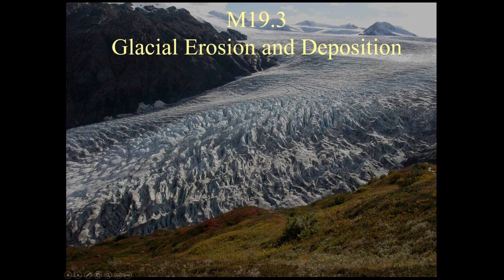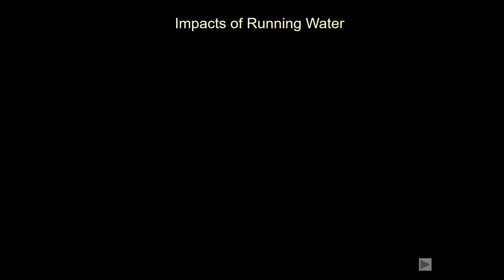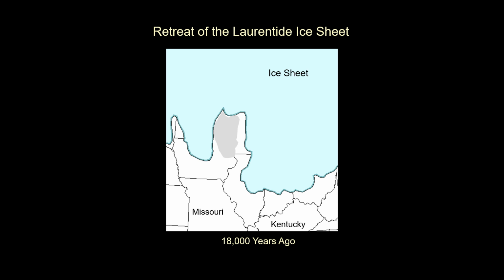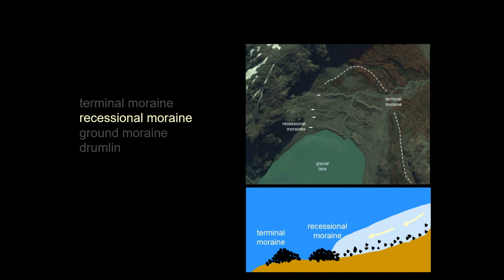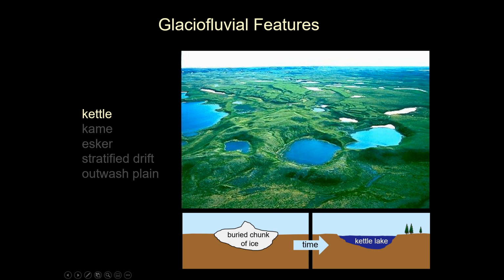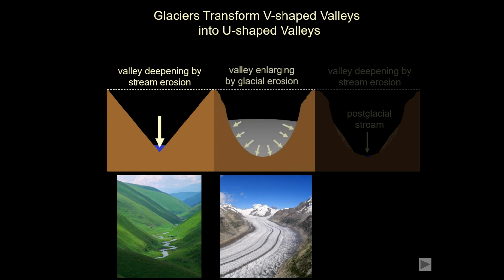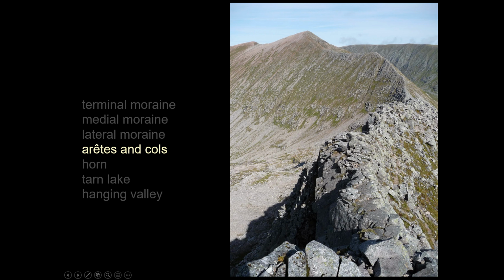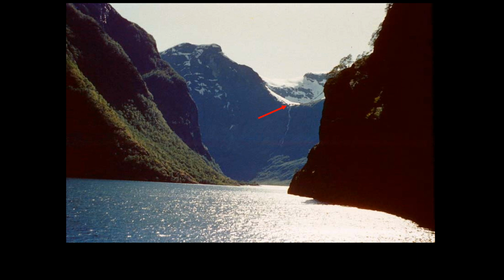M19 3 Glacial Erosion and Deposition